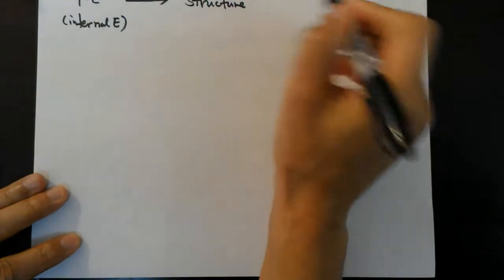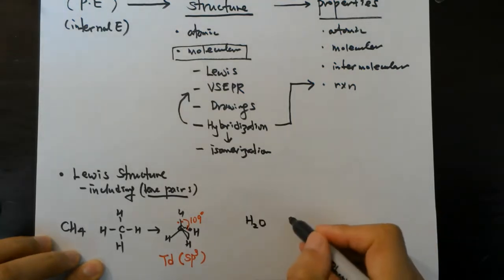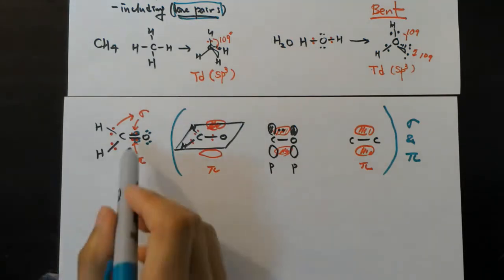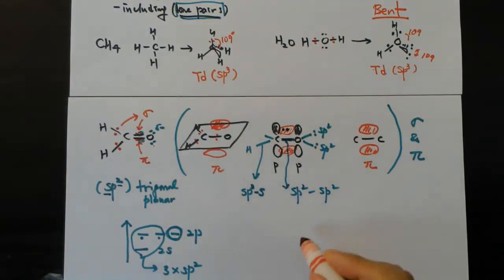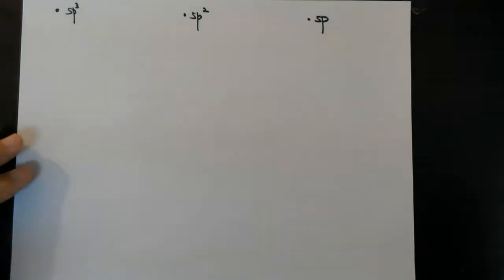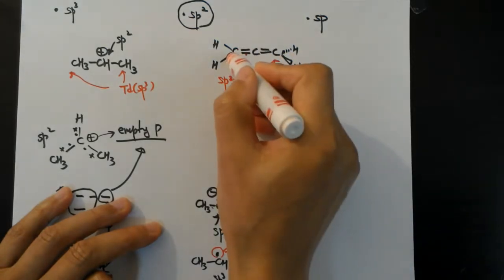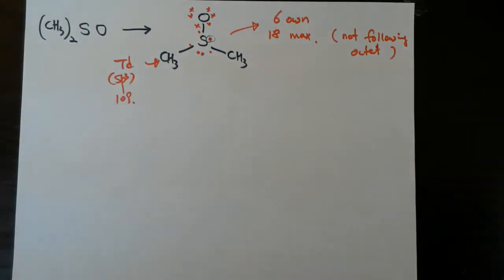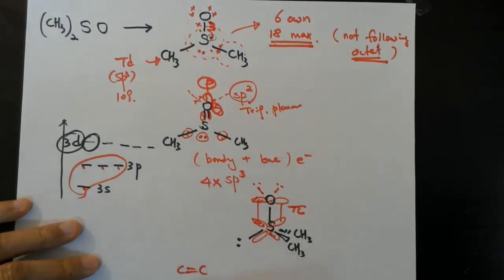A4-Hybridization: (Organic Chemistry) Formation of Molecular Structure and its drawing 6.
Welcome to Organic Chemistry with Professor L.

This series of videos is intended for students who are serious about organic chemistry. This includes anyone that plans to pursue a postgraduate degree such as Ph.D, M.D., etc.

For beginners, I suggest watching the "A" series first according to the order given by the number after "A".

Videos in the "B" series installs deeper understanding compared to "A", while the "C" series dives deeper than the preceding letter, and so on.

Main topics covered in this video include:

-Brief discussion about Hybridization